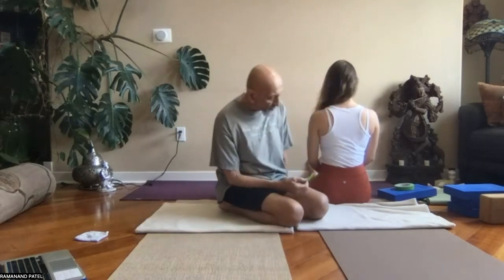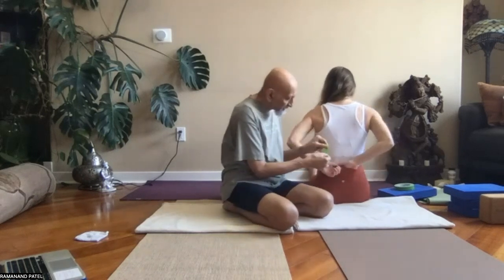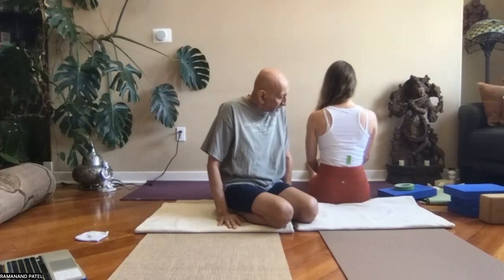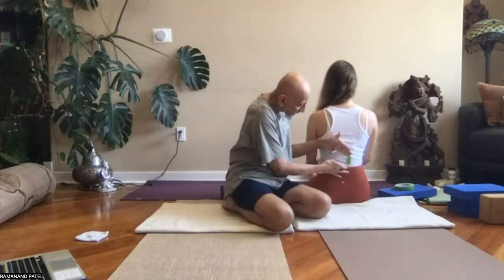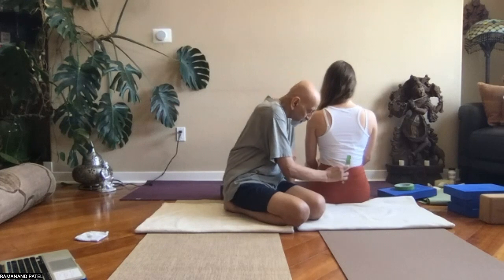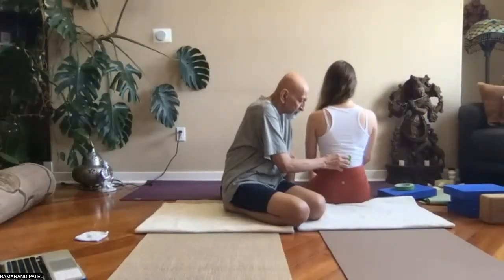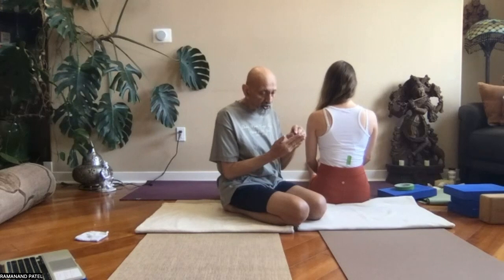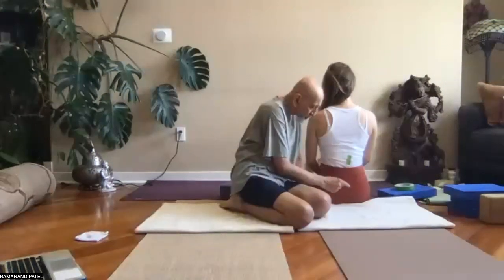Yoga for pain - Using Prana to heal pain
Teacher of teachers Ramanand Patel shares some beautiful moments with us! Enjoy
These are highlights from a series on online yoga classes taught by Ramanand Patel over zoom. (full class ref: Th230323) If you would like to purchase the whole class - usually 1.5 or 2 .5 hours long email Ramanand and ask the for the class ref name above.